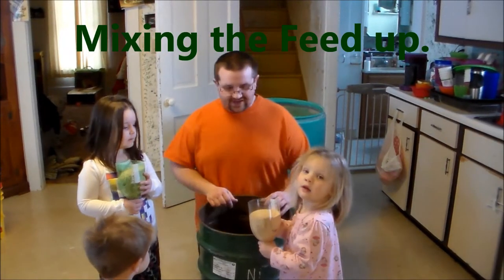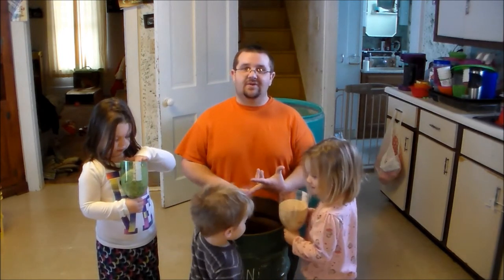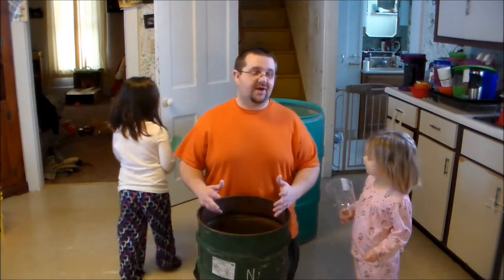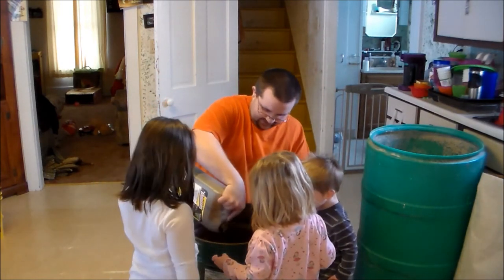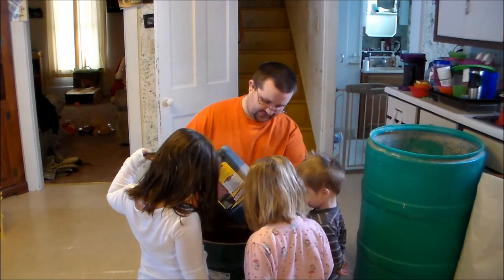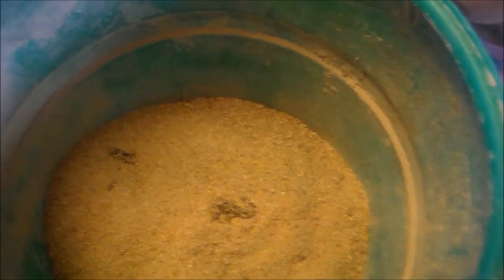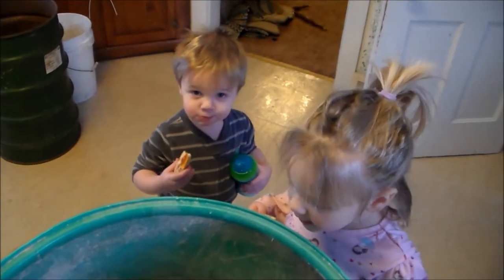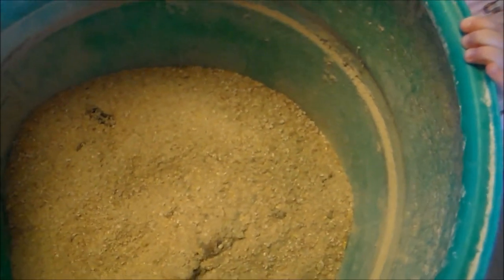The best Whitetail winter feed recipe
The kids and I mix up some high protien winter supplement deer feed.  I provided any links I could below but we used corn and soybean meal plus Evolved Habitats molasses and InfRACKtion mineral supplement as well.

Links to the items we used:

Cracked corn- but locally and save $

Soybean meal- But local if you can.  If not is can be substituted by using Acorn or Chestnut Rage.

Free 1 Month Prime trial

You can also follow us on these other great sites.

Equipment I use to Make my Videos:
Nikon Camera (I use the D3200 but this is the newest model)
Tacstar Mic
Extra Batteries
Extra Batteries (yes I have the original because they seem to work best)
Phone (does some Pretty cool effects and great “extra” camera)
Tripod (closest still available)
Bar Clamp
Micro SD Cards (32GB), (64GB)

Hope the links above can help put you on the right track towards mixing your own feed.  if your going to use a feeder, PLEASE skip the molasses.

Tacstar Mic
Extra Batteries